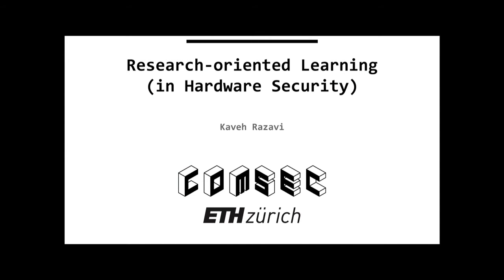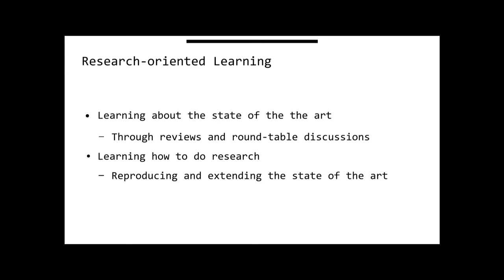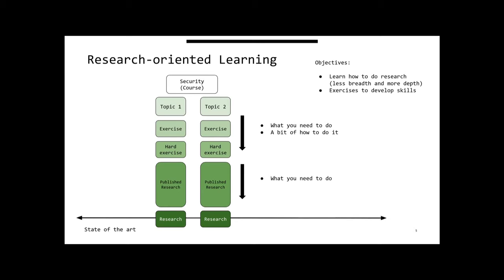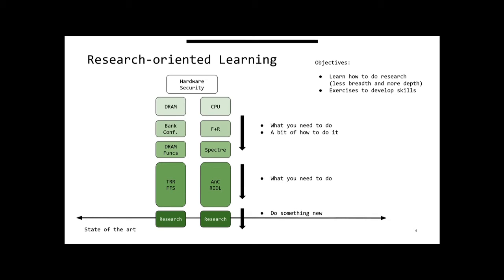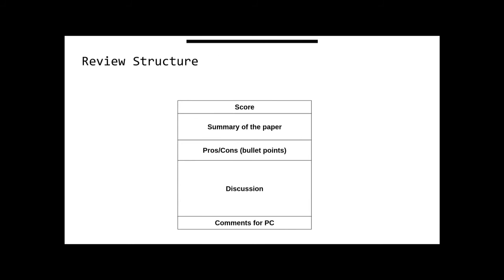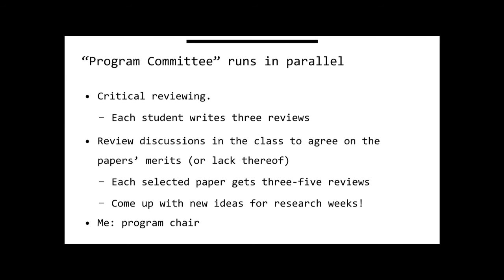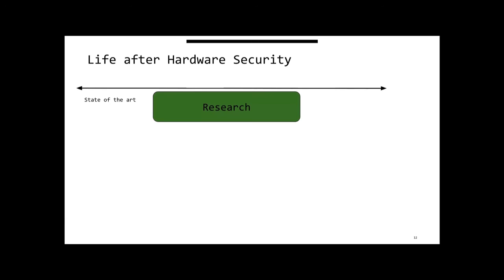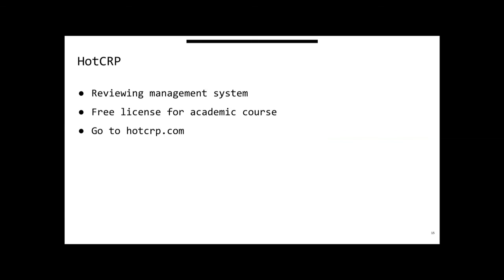Refresh Teaching "Authentic tasks - creating relevance for students" - Input Prof. Kaveh Razavi